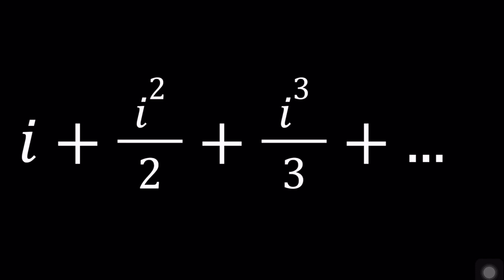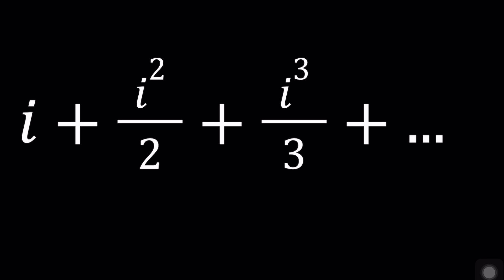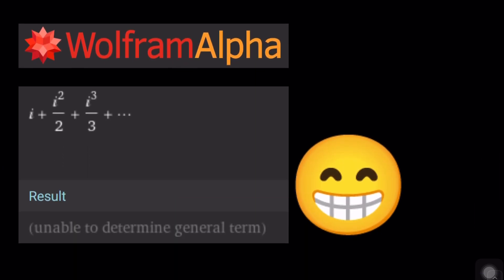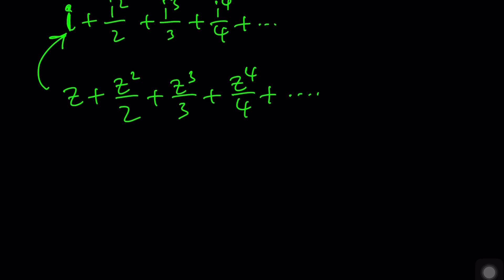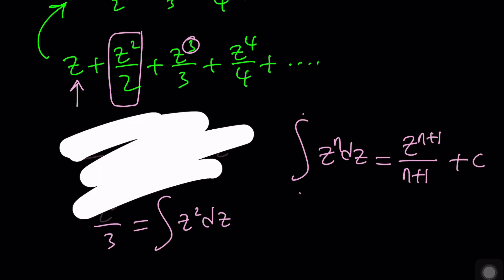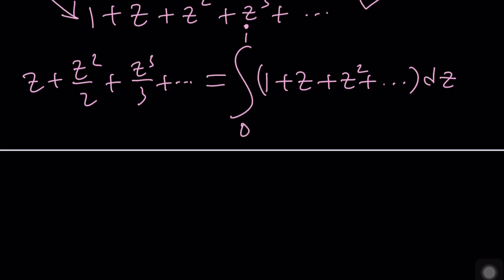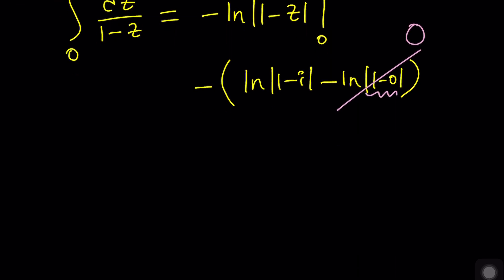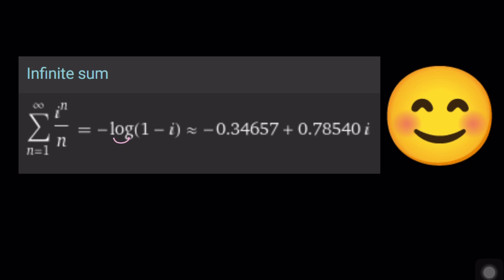A Very Interesting Sum | Problem 426